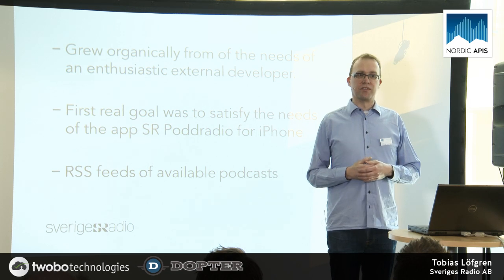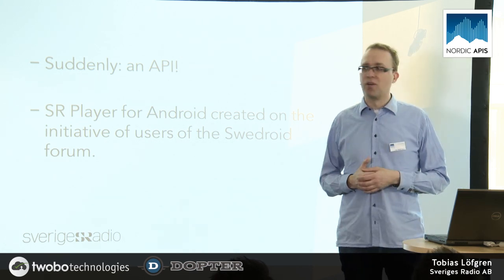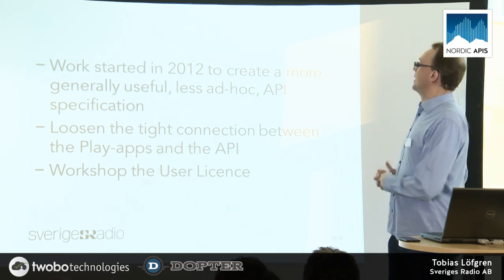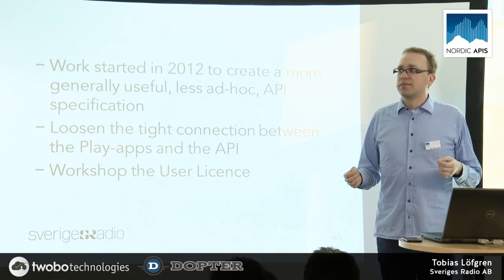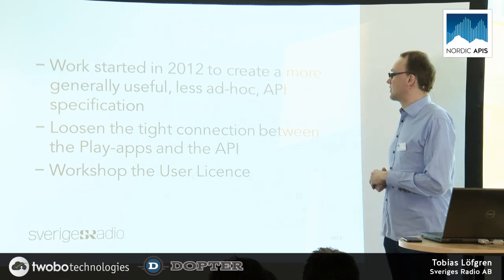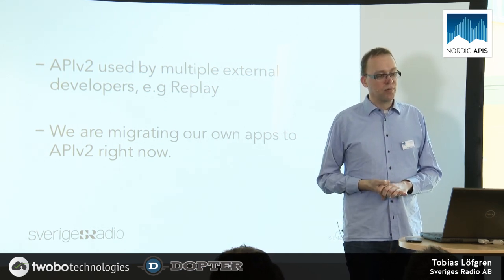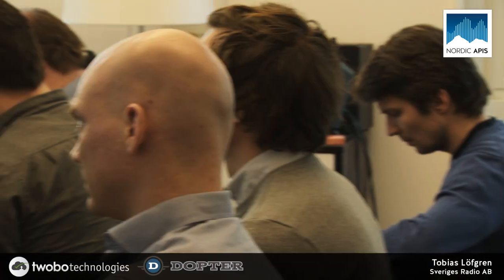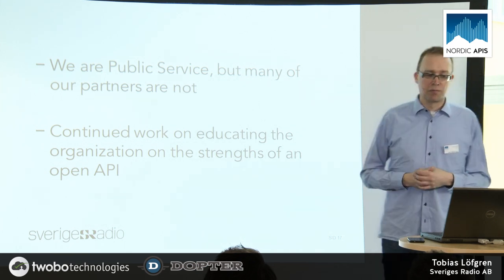Before and after: Why did Sveriges Radio think we needed an open API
Nordic APIS Stockholm - March 21 2013
Title: Before and after: Why did Sveriges Radio think we needed an open API and what happened when we got one
Speaker: Tobias Löfgren (Sveriges Radio) @ugglan